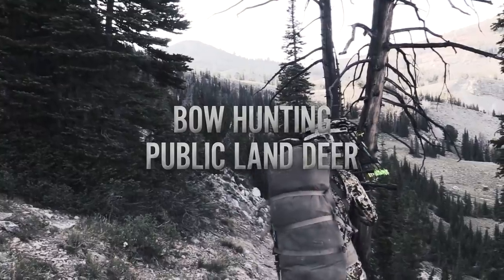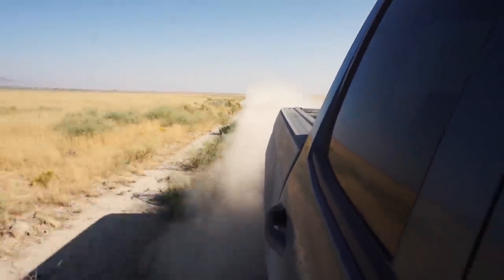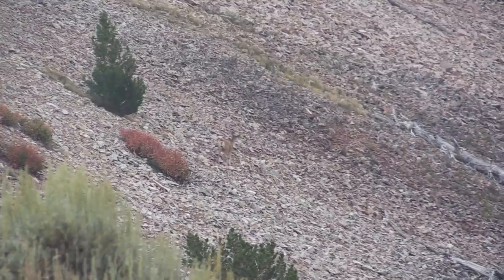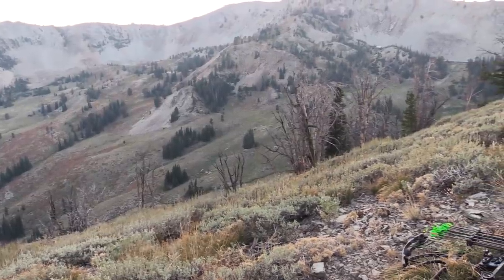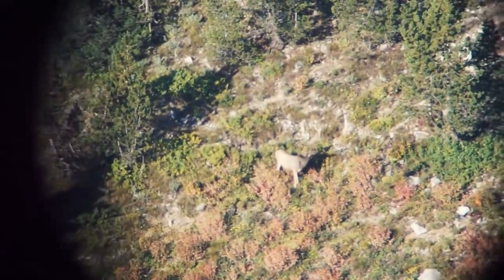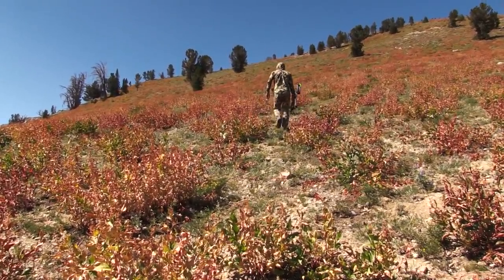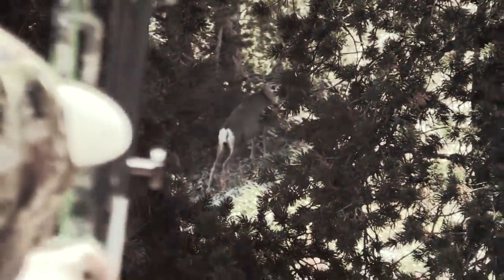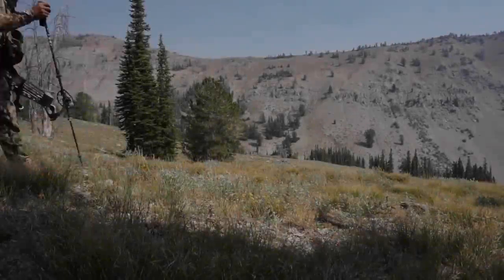Bow Hunting Mule Deer - Brian Barney Public Land OTC Hunt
It's a backcountry bow hunt for mule deer on this web episode of Eastmans' Hunting TV. Eastmans' Elevated podcast host Brian Barney hikes into the high country of Idaho to hunt deer on a general, over-the-counter license. He grinds out the miles and patience pays for Brian in the end when he arrows a beautiful velvet buck.